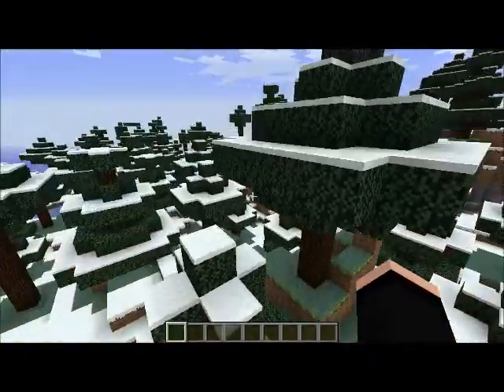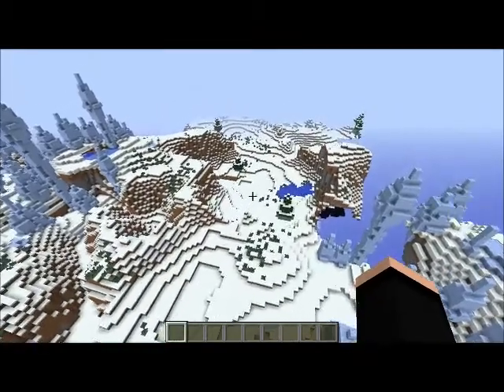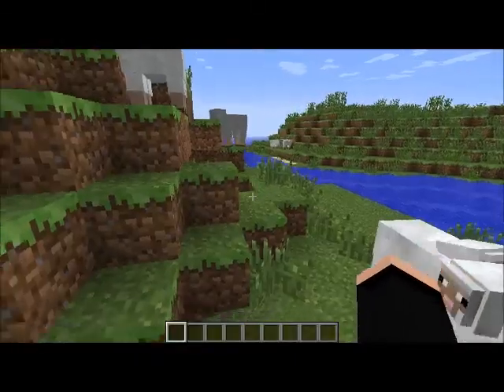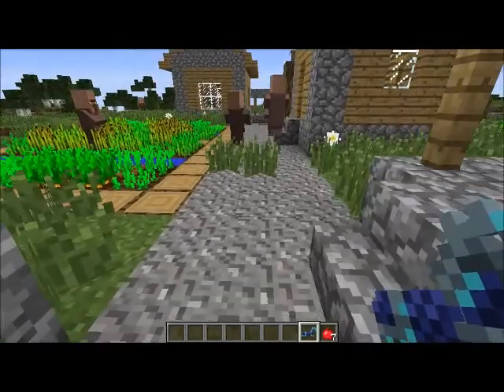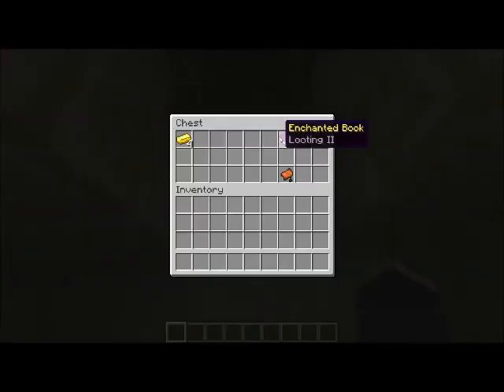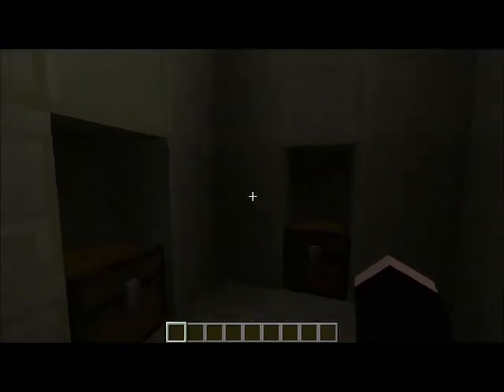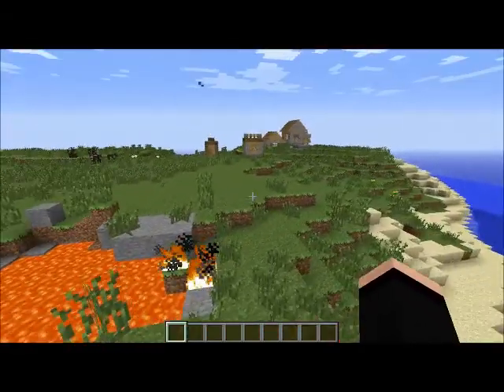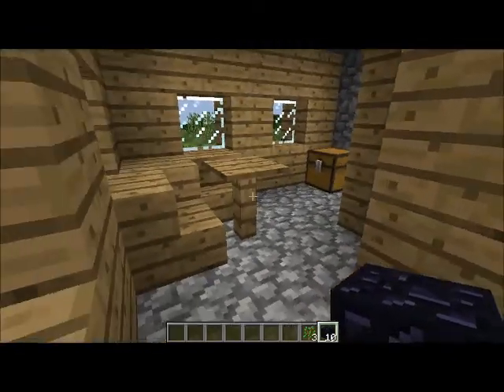Minecraft PC - 1.7 Seed Showcase #1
Five seeds with interesting features that can help you in Survival!
SEEDS:

Seed #1 (Endless Mesa)
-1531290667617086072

Seed #2 (Ice Spikes Near Spawn)
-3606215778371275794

Seed #3 (Village with Diamond Horse Armor)
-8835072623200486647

Seed #4 (Melons At Spawn/Pyramid with Gold Horse Armor)
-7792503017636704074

Seed #5 (Village with 10 Obsidian)
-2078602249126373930